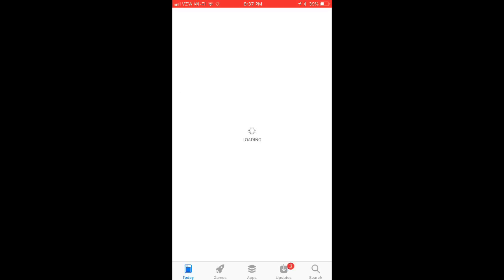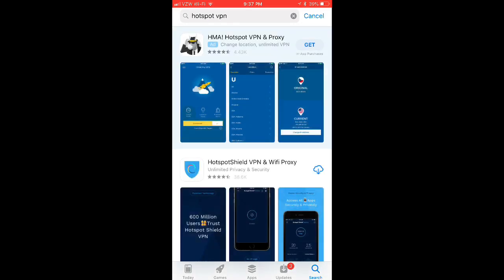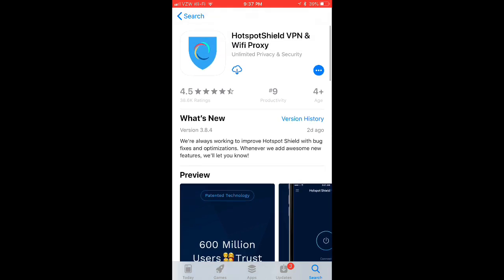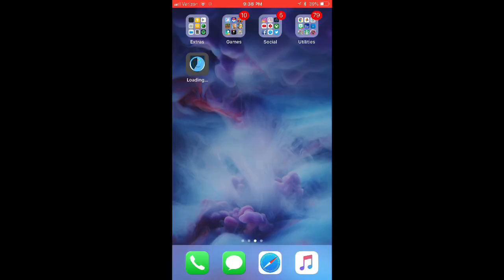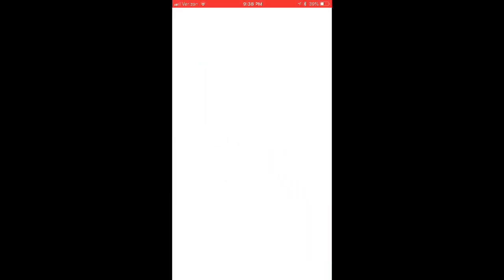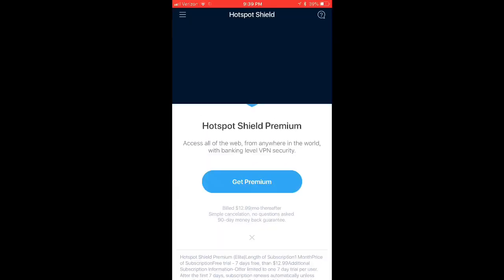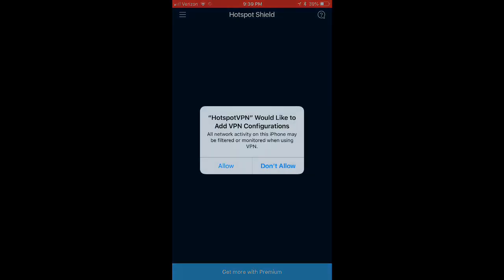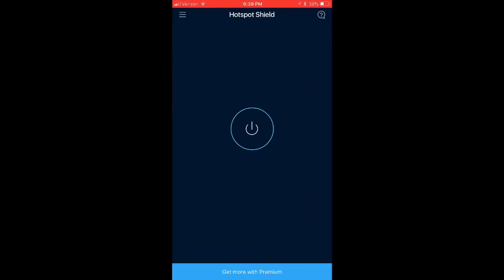How To Bypass WiFi Restrictions!